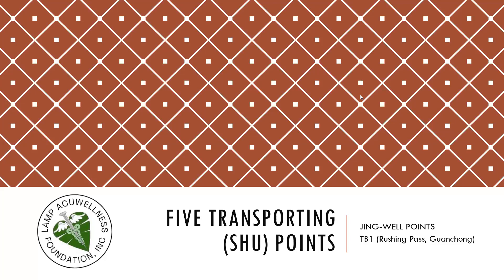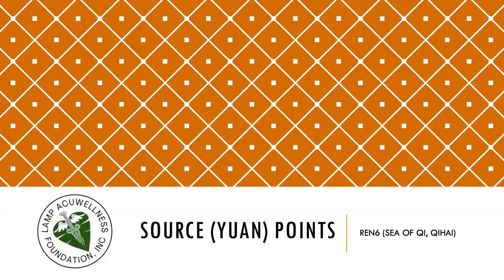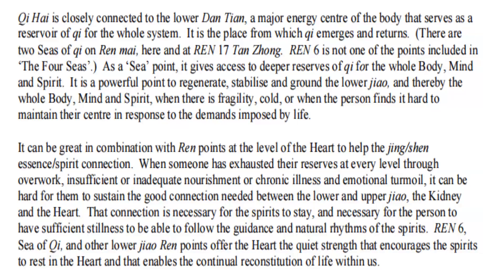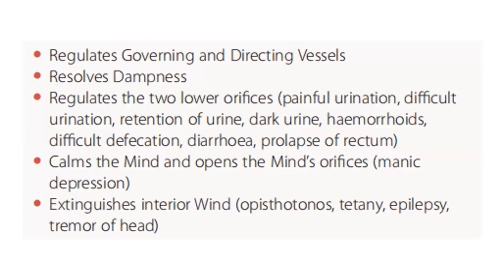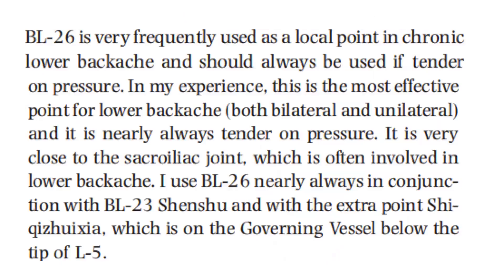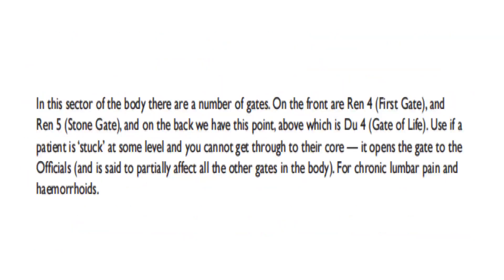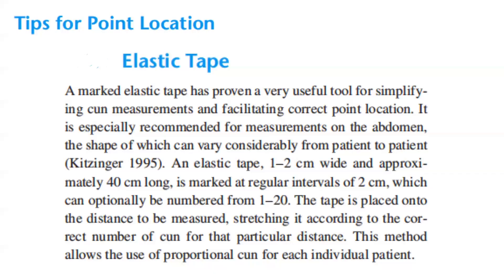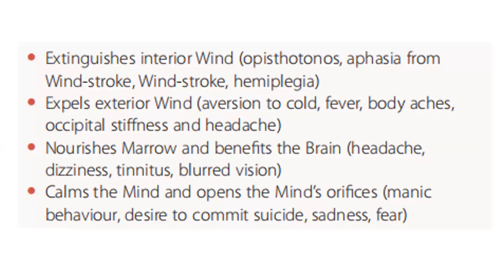LAMP ACUPUNCTURE 20: TB1, REN6, DU1, BL26, LI Divergent Channel, Point Location Tips, DU16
TB1 GUANCHONG (RUSHING PASS)
Location: On the ring finger, 0.1 cun from the ulnar corner of the nail.
Point explanation: The Entry point of the meridian where energy flows in from Pericardium. It is the Metal point of the meridian and can be used as a sedation point for Yang when sedated.REN6 QIHAI (SEA OF QI)

REN6 QIHAI (SEA OF QI)
Location: On the anterior midline, 1.5 cun inferior to the umbilicus or 3.5 cun superior to the upper border of the pubic symphysis.
Point explanation: Point Sea of Energy (Qi Hai), used to improve energy levels, especially when patients are fatigued and low in energy.

DU1 CHANGQIANG (LONG STRONG)
Location: On the midline, midway between the tip of the coccyx and the anus. Point explanation: The Luo-connecting meridian that connects to Ren meridian and increases the Yang of the Du meridian.

BL26 GUANYUANSHU (GATE OF ORIGIN SHU)
1.5 cun lateral to the posterior median line
Between 5th Lumbar and 1st Sacral vertebrae
In this sector of the body there are a number of gates. On the front are Ren 4 (First Gate), and Ren 5 (Stone Gate), and on the back we have this point, above which is Du 4 (Gate of Life). Use if a patient is ‘stuck’ at some level and you cannot get through to their core — it opens the gate to the Officials (and is said to partially affect all the other gates in the body). For chronic lumbar pain and hemorrhoids.

DU16 FENGFU (PALACE OF WIND)
On the posterior median line
Between the attachments of the trapezius muscles
Just inferior to the base of the external occipital protuberance of the
occipital bone 1 cun superior to the natural posterior hairline
This point is effective in treating the patient at the Spirit level. It can clear the head and bring perspective to their life, and aid the integration of Body Mind and Spirit. Helps the patient to hear and see with enhanced clarity. As a Sea of Marrow Point, in combination with Du 15, 19 and 20, Du 16 can nourish the brain and the senses. This is a Window of the Sky point; it is suggested that the practitioner consider treating Window points on the CF first before using this point to gauge its response.